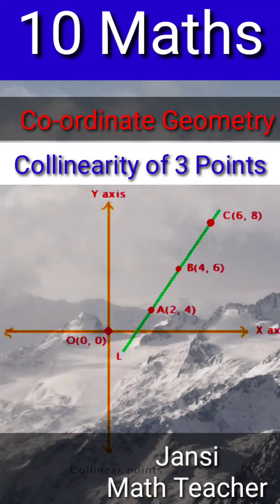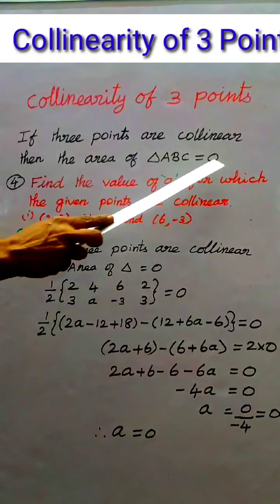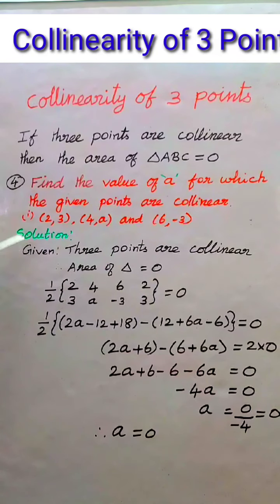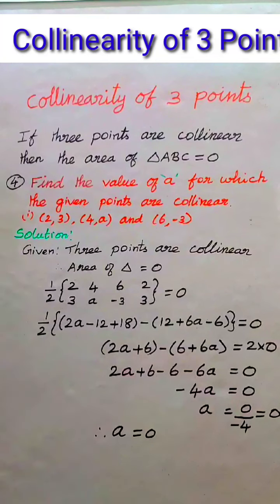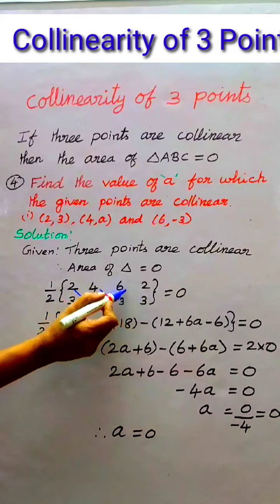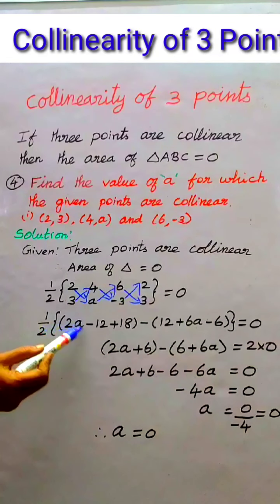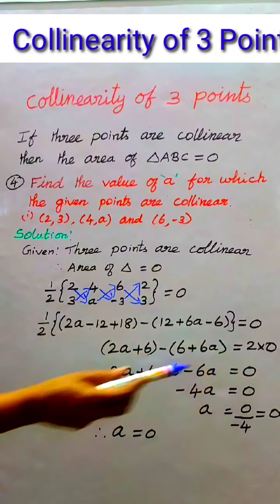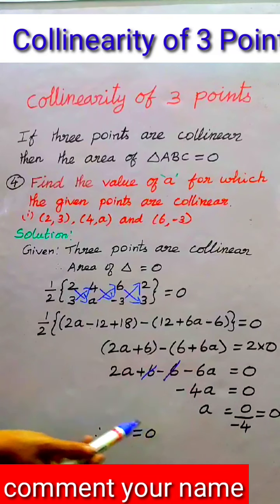10 Maths - collinearity of three distinct point/ co-ordinate geometry proof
10 Maths - collinearity of three distinct point/ co-ordinate geometry proof

Collinear points: Three points A, B and C are said to be collinear if they lie on the same straight line.